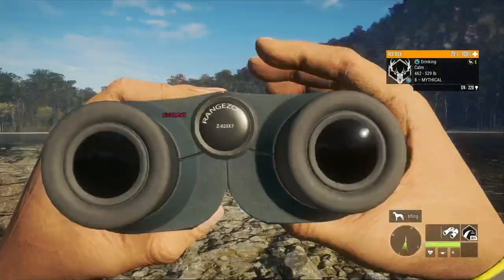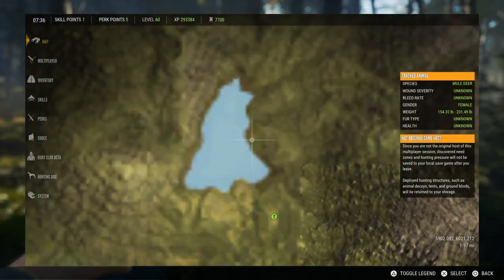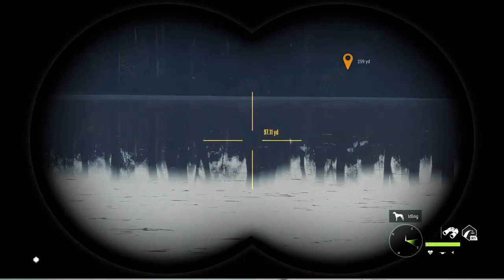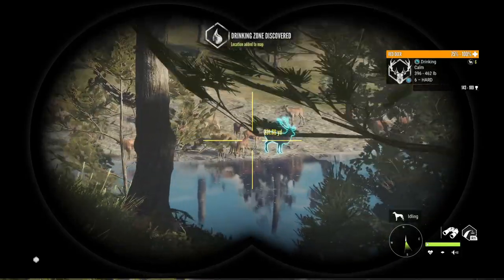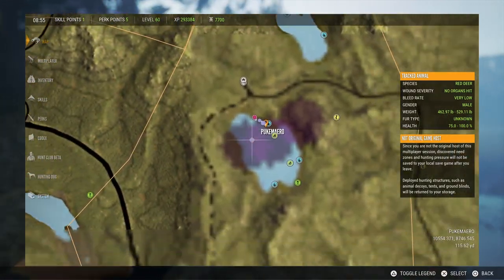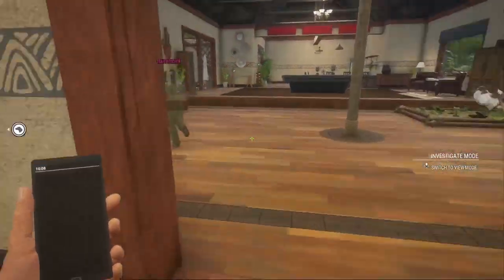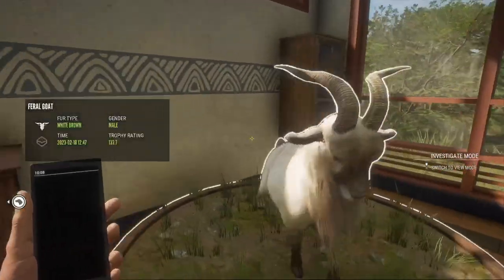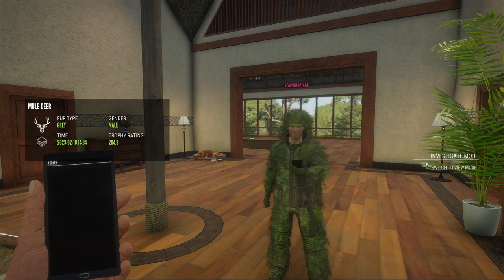Level 14 Player Shoots MASSIVE RED DEER!! Guided Diamond Hunt | theHunter: COTW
Our Stream Sceudule!!
Most Days at 6:30PM EST
Every othor weekend 10:20 EST
Summer Days 10:20AM & 6:30PM
Want to join the itz team??? AWSOME!! It's Free!
All you need to do, is join our official community discord (Link Above) and click the become a member section. Fill out a form, and boom!! Your In!!!
Have an Awsome day!